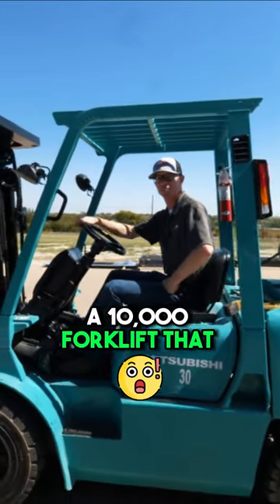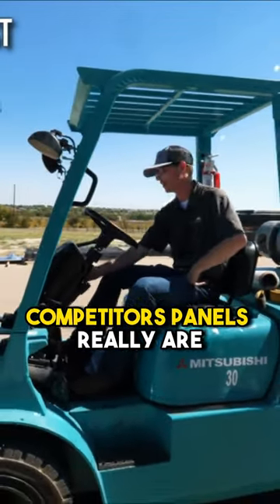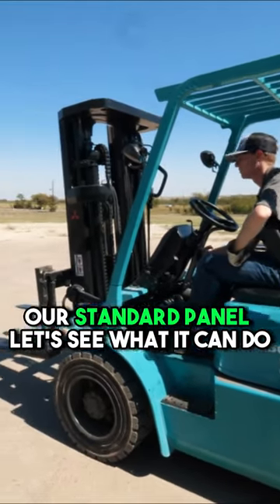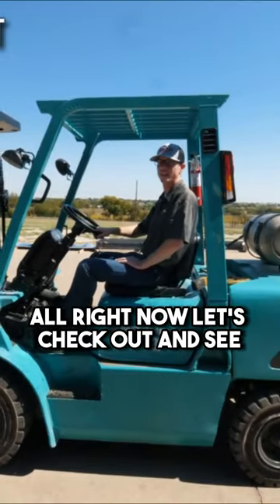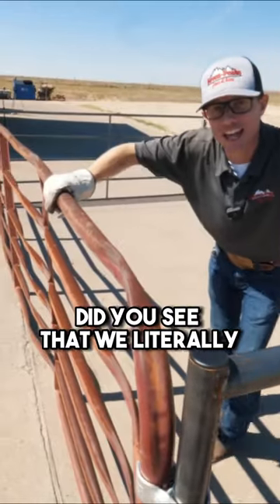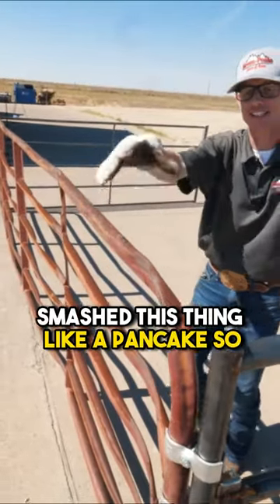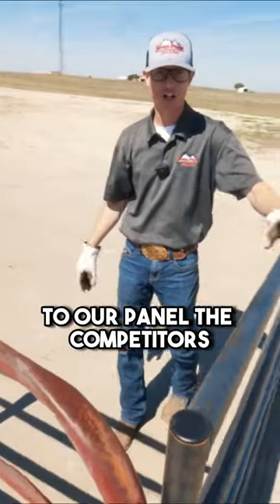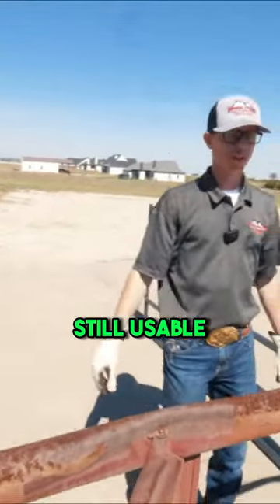WATCH THIS Before You Buy Horse Panels! We are testing our horse panels against the competition!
WATCH THIS Before You Buy Horse Panels! In this Video we are testing our horse panels against the competition! Durability, thickness, strength and overall quality. We run it over with a 10,000lb forklift! You will soon see the difference between Seven Peaks Fence and Barn and the "Other Guys"